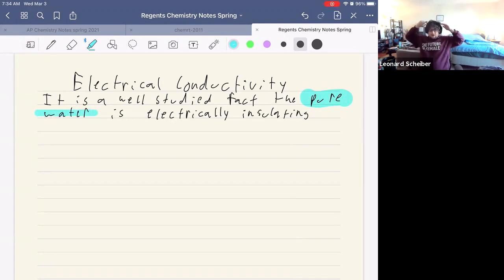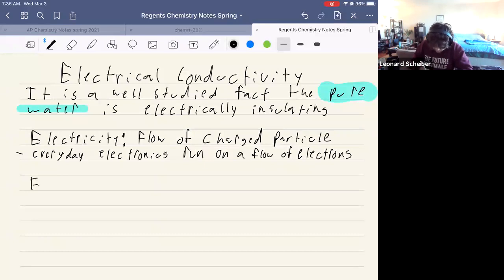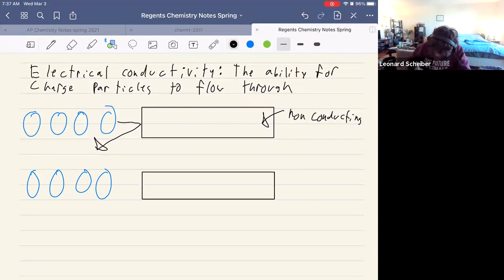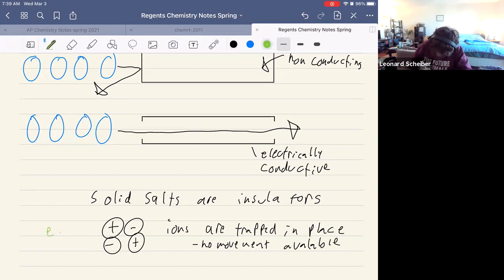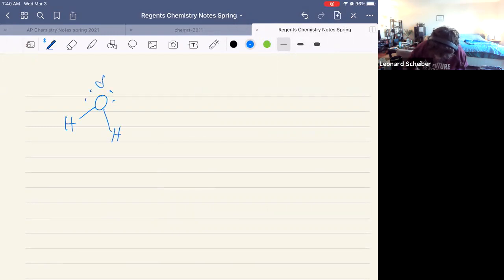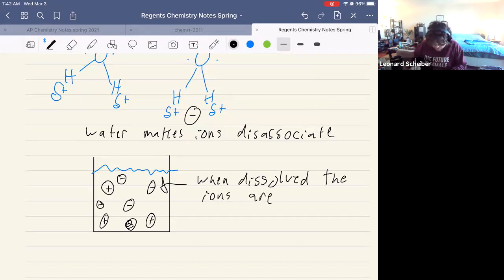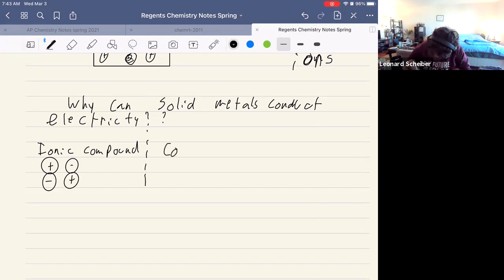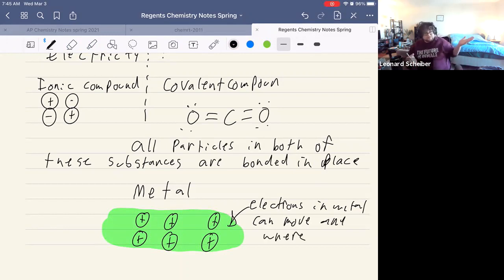2021 3 3 Electrical conductivity of solutions